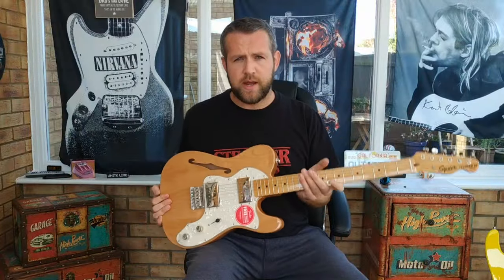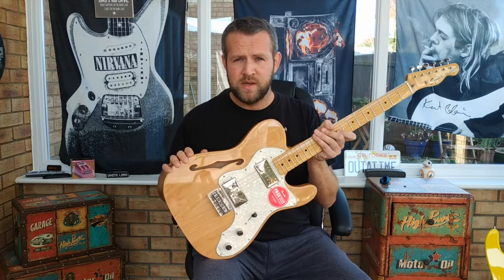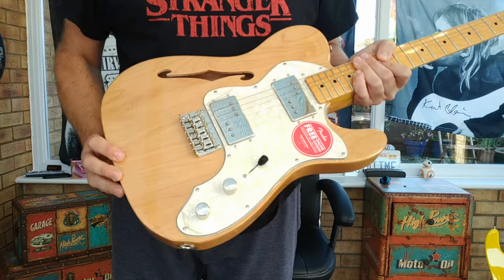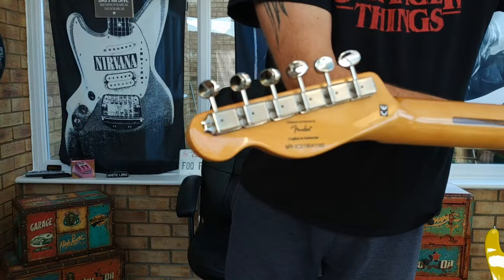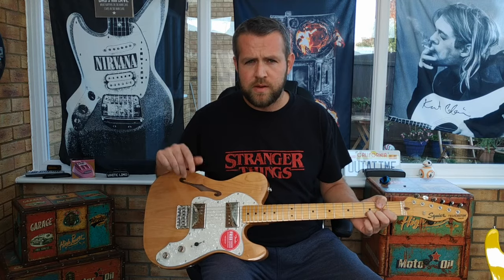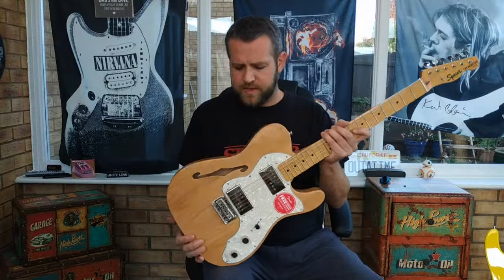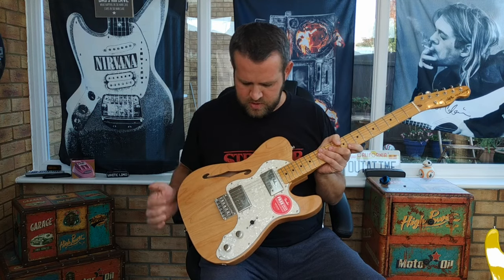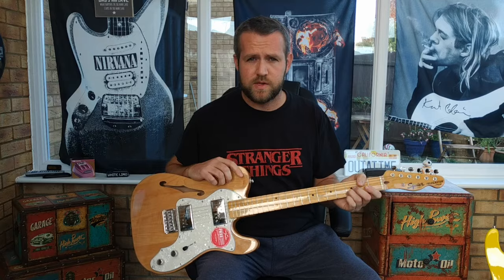Squier Classic Vibe 70s Telecaster Thinline Review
In Today's video we review the Squier By Fender Classic Vibe 70s Telecaster Thinline in a Natural finish.

AMAZON STORE